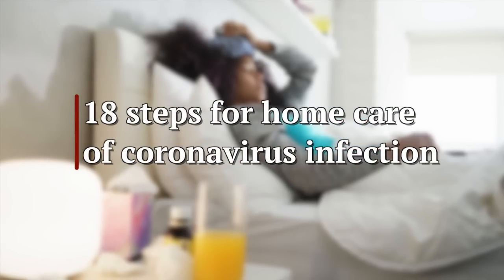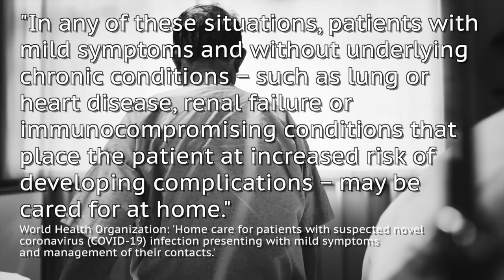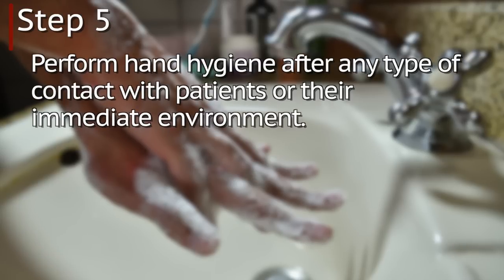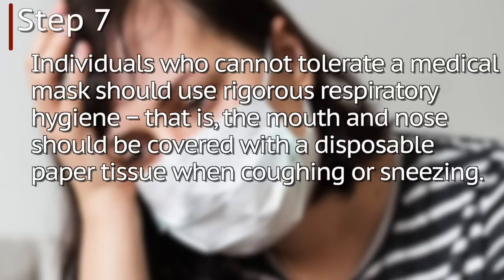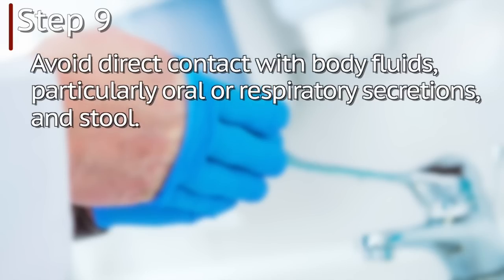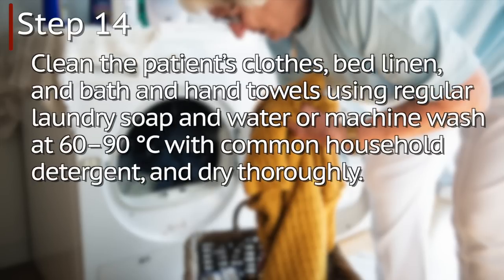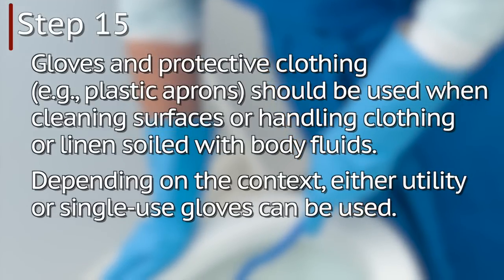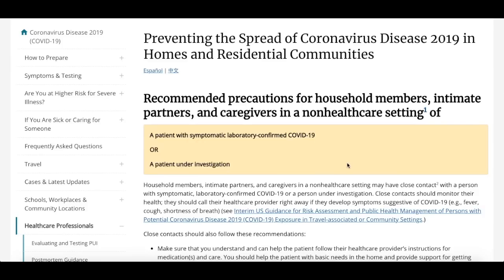18 steps for home care of coronavirus patients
This video is for people who have been asked by their doctor to shelter at home or self-quarantine due to a COVID-19 infection or possible infection. It’s also for family members or friends who need to care for a patient at home. We'll review 18 recommendations based on the World Health Organization guidance from a document called "Home care for patients with suspected novel coronavirus (COVID-19) infection presenting with mild symptoms and management of their contacts." Everything we talk about will be from this document or similar guidance from the CDC.

World Health Organization: Home care for patients with suspected novel coronavirus (COVID-19) infection presenting with mild symptoms and management of their contacts